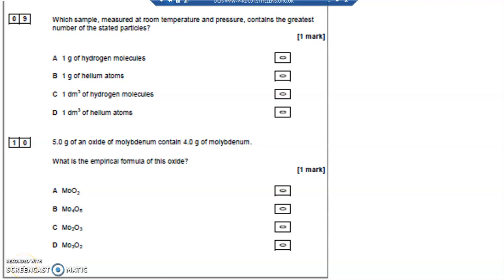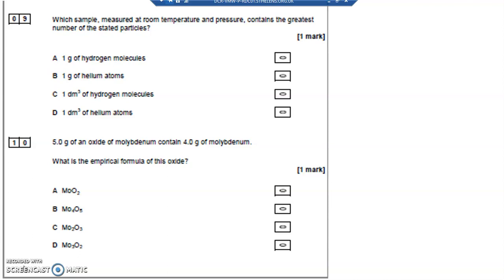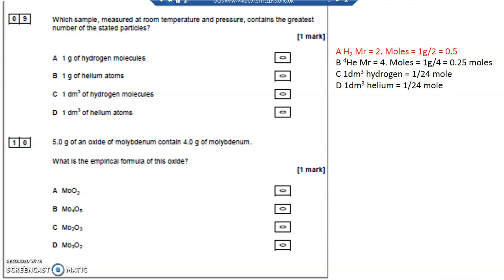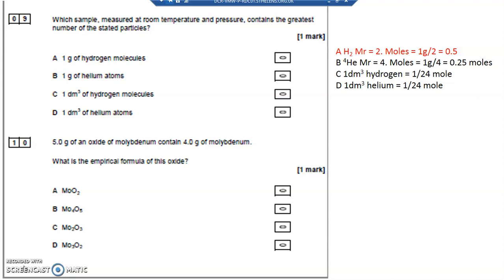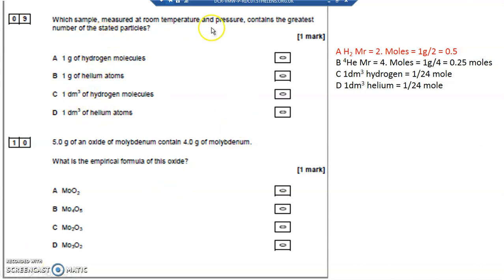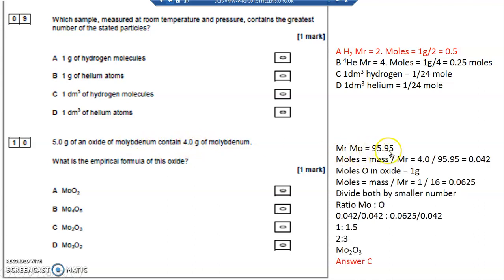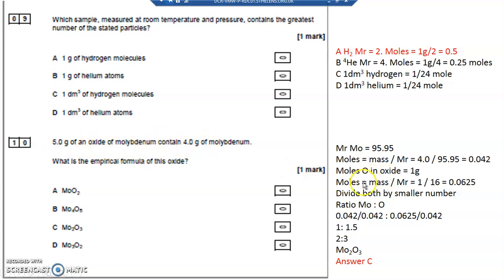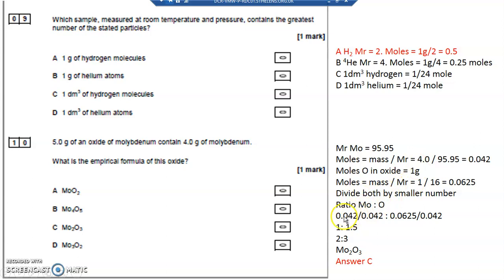AS Paper 1 2019 Q9,10